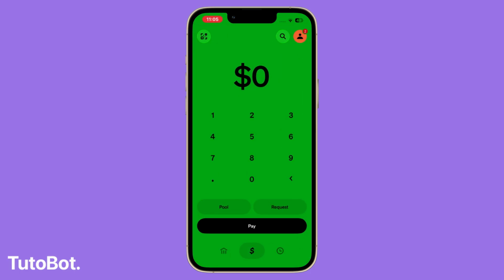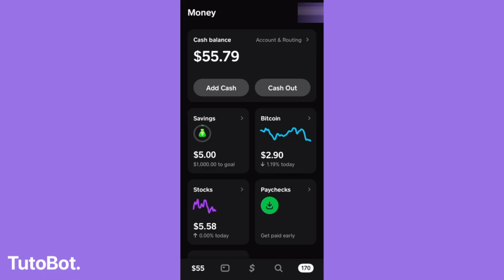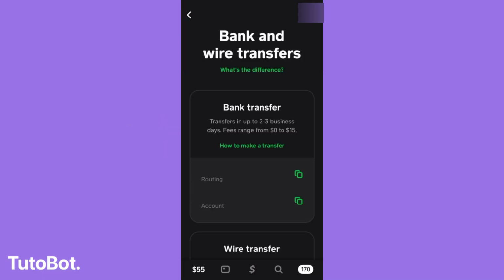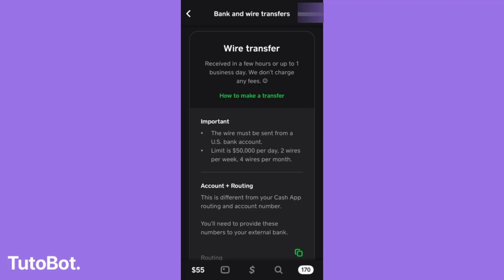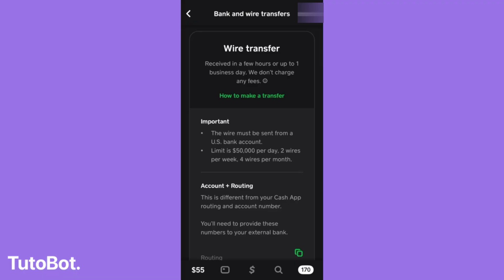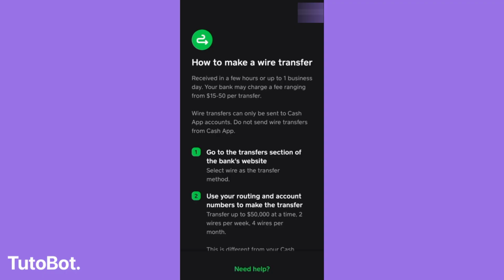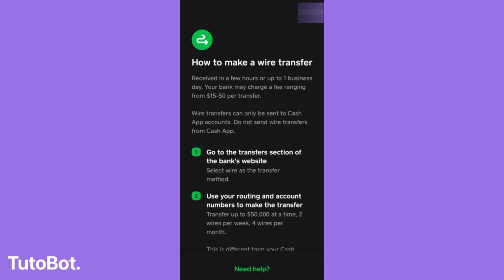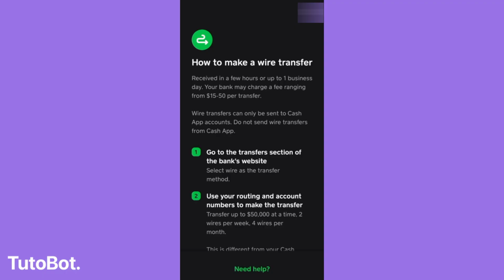How to Wire Transfer $50,000 to Cash App (Full Tutorial) - Step By Step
Learn how large money transfers work with Cash App in this step-by-step tutorial. This guide explains whether Cash App supports wire transfers, the available ways to move large amounts of money, transfer limits, and alternative methods such as linked bank accounts and direct deposits.

Follow the simple instructions to understand the safest and most appropriate way to transfer large sums of money using Cash App. This tutorial works with the latest version of Cash App for eligible users.

Note: Cash App does not support receiving or sending traditional bank wire transfers. If you need to move $50,000, you'll generally need to use a bank wire or ACH transfer through your bank, subject to Cash App's limits and eligibility.